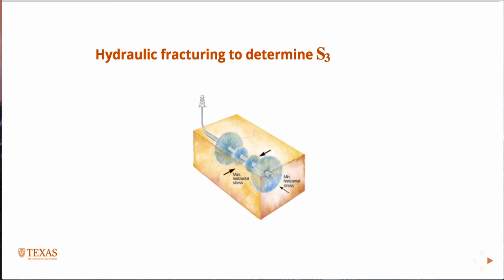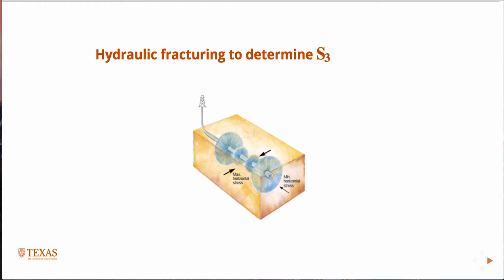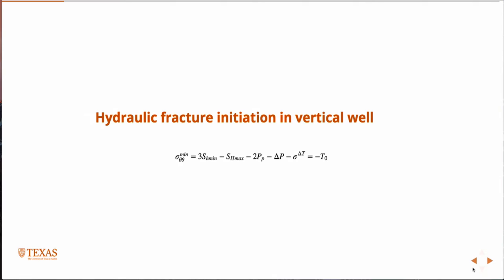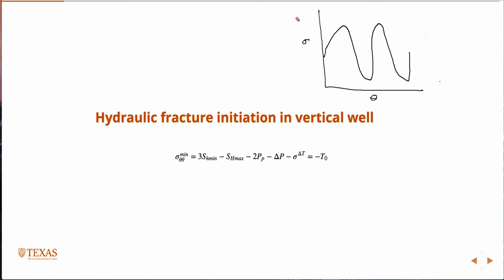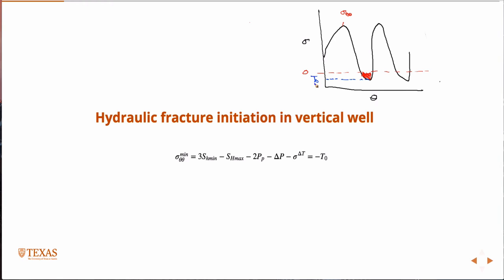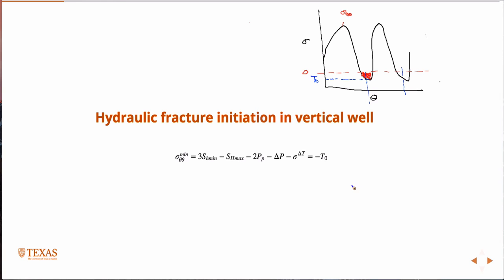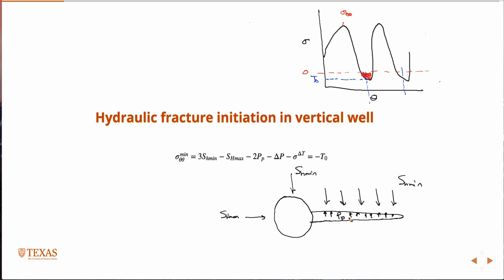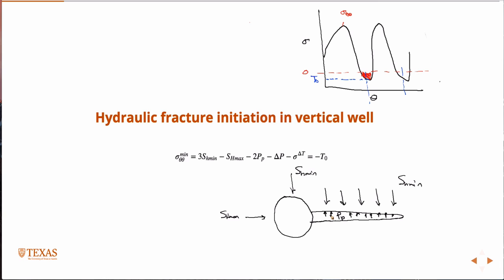Fracture initiation at wellbore wall